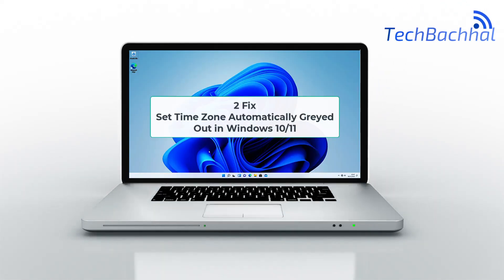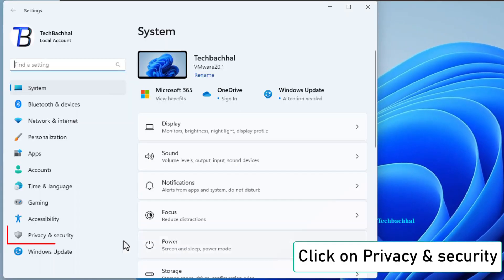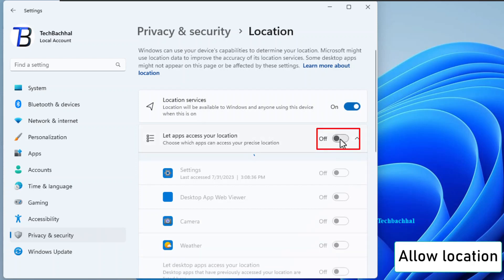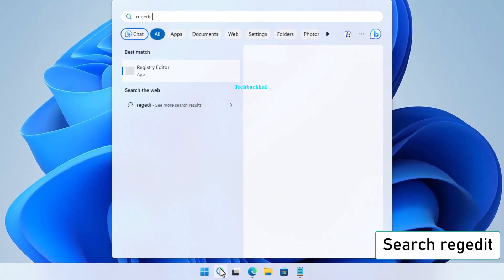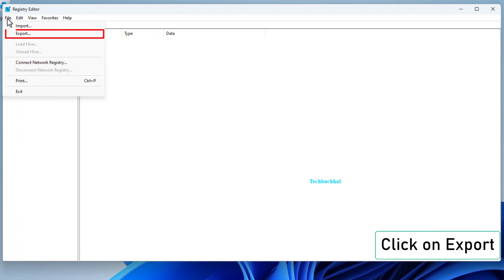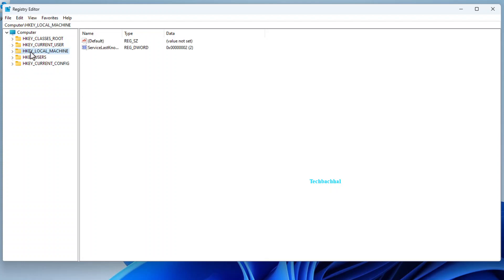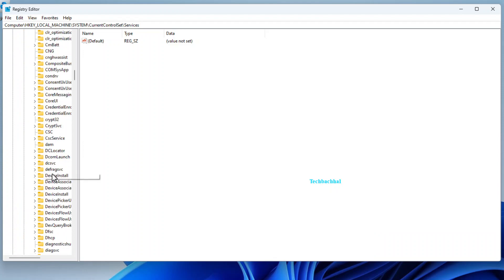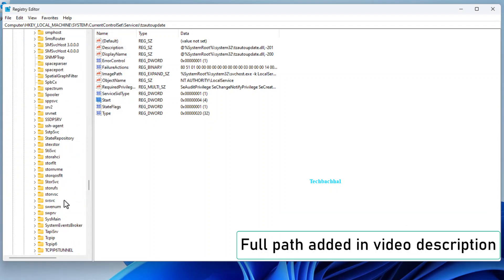How to Fix Set Time Zone Automatically Greyed Out in Windows 10/11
🕒 Struggling with the "Set Time Zone Automatically" option greyed out in Windows 11? No worries! This video has your back. We'll walk you through the steps to fix this frustrating issue and get your time settings back on track. Whether you're a tech enthusiast or just looking for a quick solution, we've got you covered. Watch now and bid farewell to the greyed-out blues! ⏰🛠️

00:00 Intro
00:14 Location turn on
01:01 Registry Editor
03:08 Outro